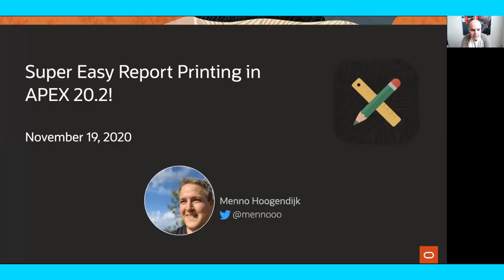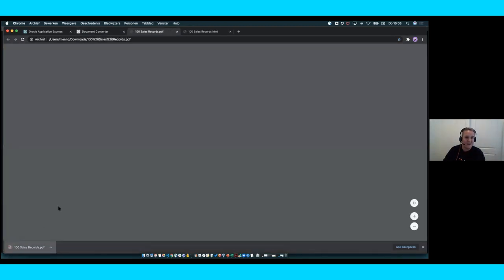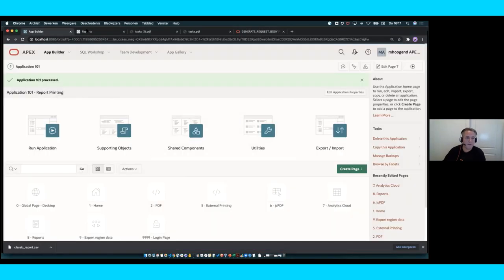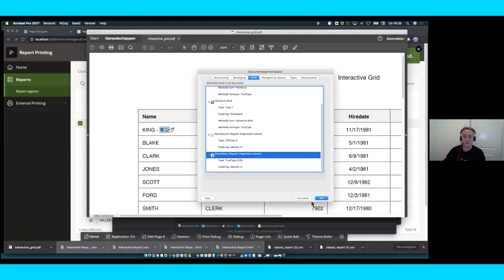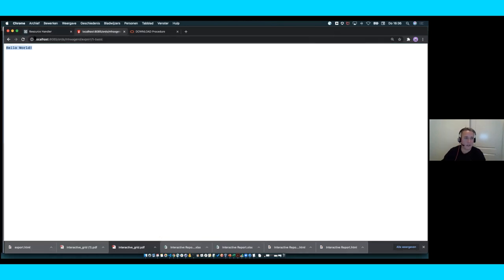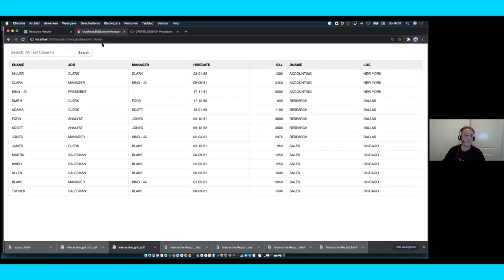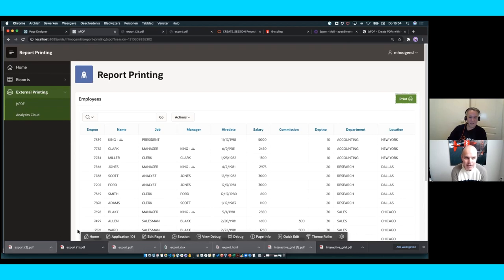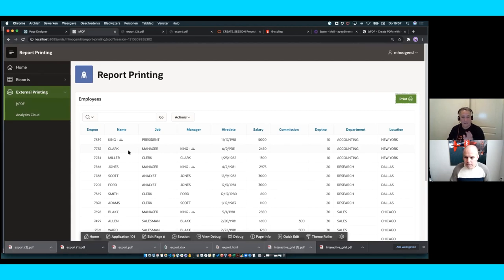Super Easy Report Printing in Oracle APEX 20.2!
In the Oracle APEX 20.2 release, there have been substantial improvements made in support of printing and native data export.   This includes Built-in PDF printing and Excel download, APIs to programmatically generate PDF, CSV, Excel, HTML, JSON and XML files, more language support, and even enhanced integration with BI Publisher and the printing capabilities of Oracle Analytics Cloud.  In this session, the product developer and architect of these features, Menno Hoogendijk, will present and demonstrate all of these rich capabilities.